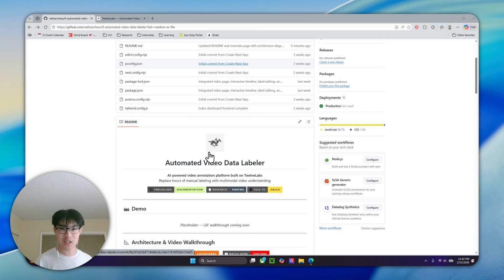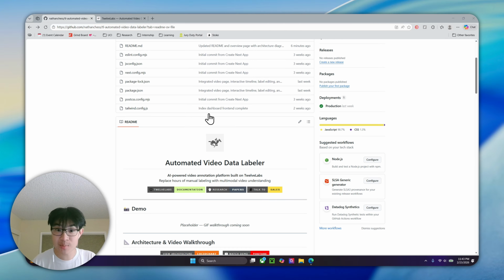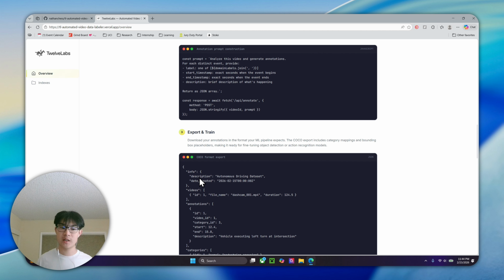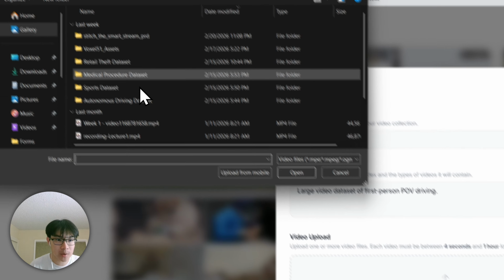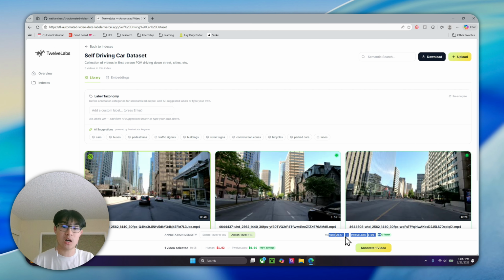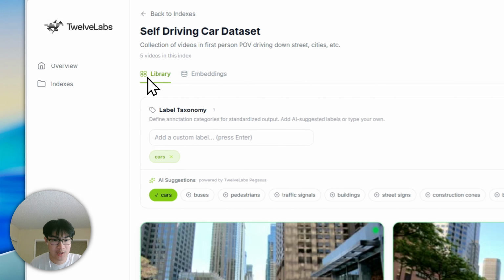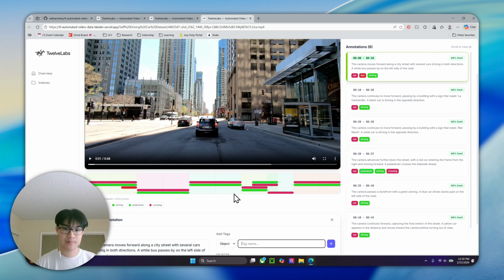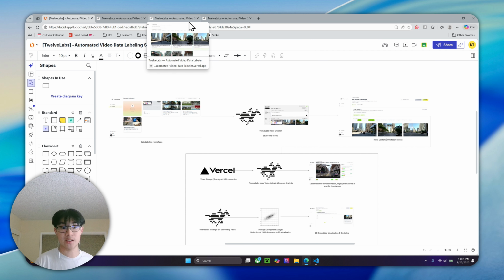[TwelveLabs] - Automated Video Data Labeling Platform Walkthrough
Learn how to drastically reduce the time and cost of manual video annotation by building an automated Video Understanding platform using Next.js and TwelveLabs. In this tutorial, we tackle the massive bottleneck of dataset curation, leveraging Multimodal AI to automatically annotate, search, and export structured data.

We walk through video index management, defining custom label taxonomies using the Pegasus 1.2 model, and visualizing 512-dimensional Marengo 3.0 embeddings using an interactive 2D PCA projection. Whether you are fine-tuning Vision Language Models (VLMs), training object detection systems, or building operational intelligence dashboards, this guide covers the essential steps to speed up your annotation workflow by 97% and export directly to JSON, CSV, or COCO formats.